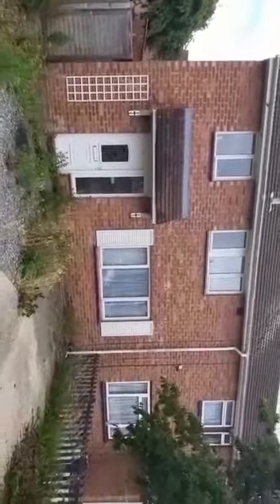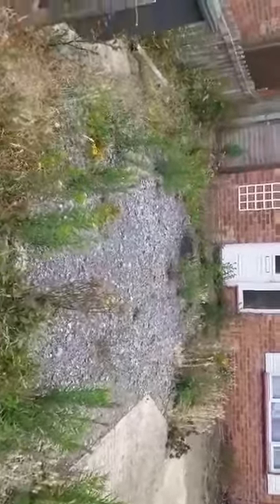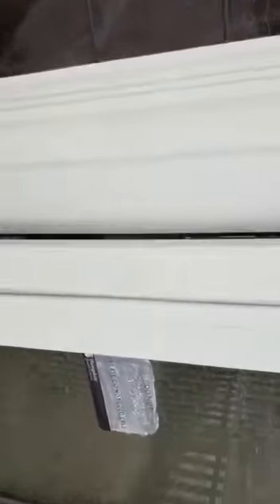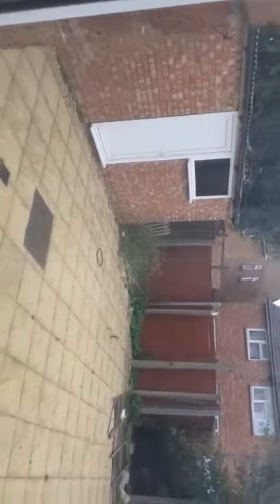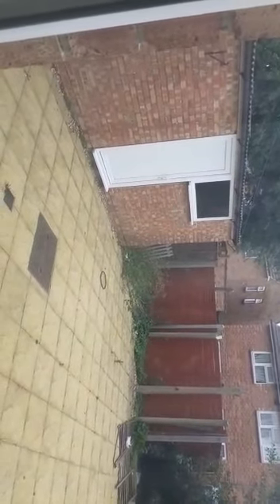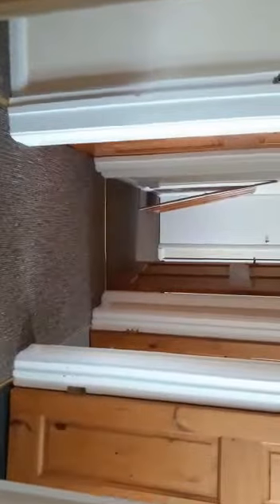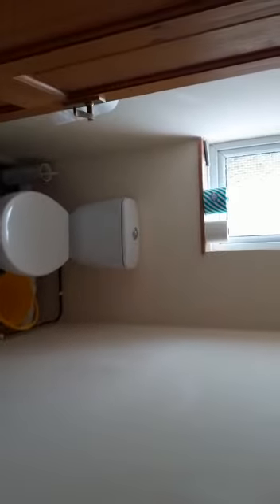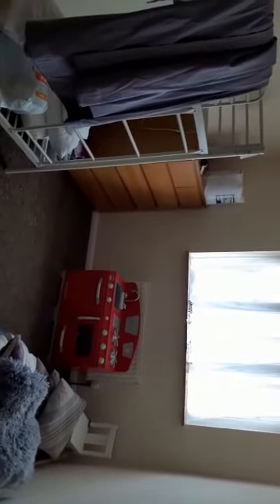Video Viewing 11 Yateley Close, Havant